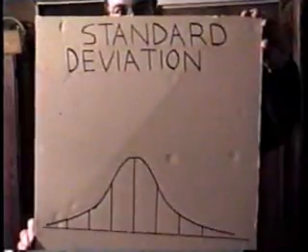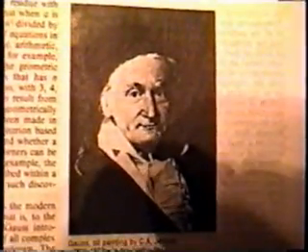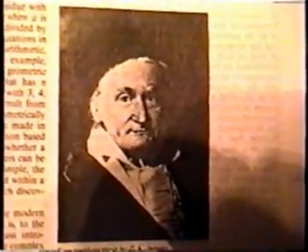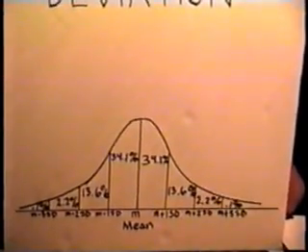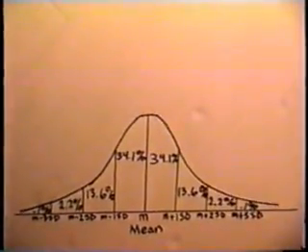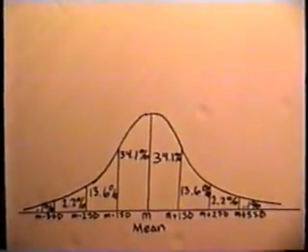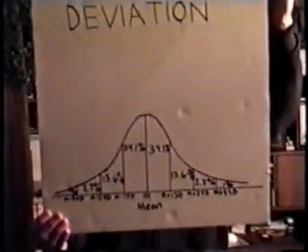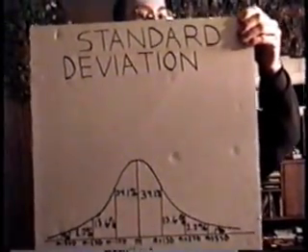Standard Deviation Man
This is my high-school Algebra II/Trig class video project created way back in 1999. I've finally converted it into digital format. Here it is in its raw, unedited form.